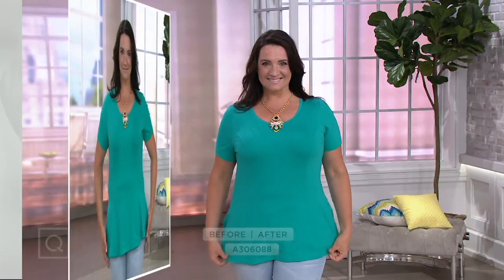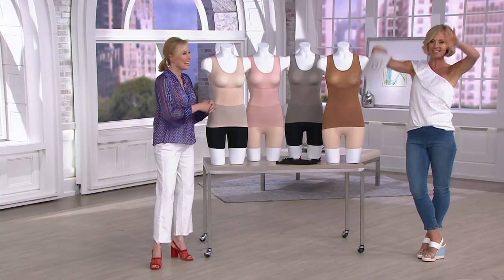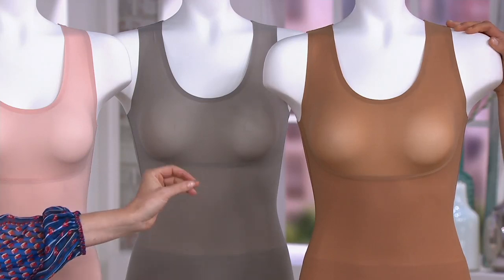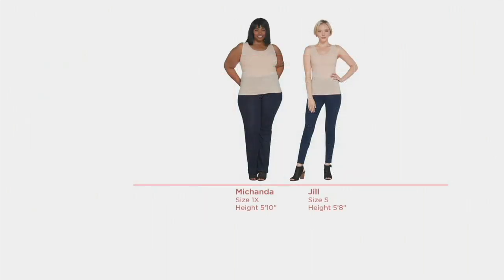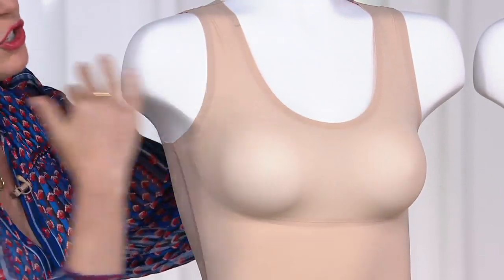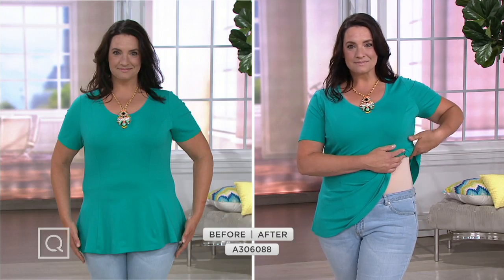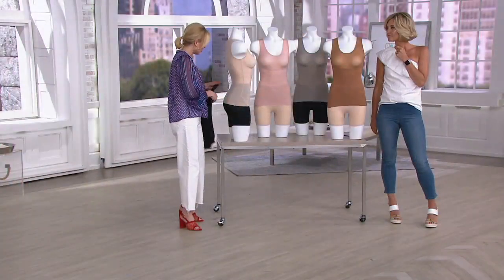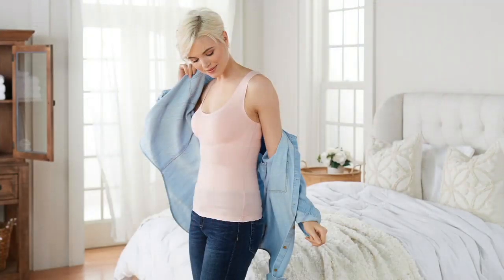Spanx Trust Your Thinstincts Tank Top on QVC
Spanx Trust Your Thinstincts Tank Top

How's this for smooth? Re-engineered for a better-than-ever fit, this bulk-free foundation piece features a bonded hem that resists rolling, sliding, and pinching. So all you reveal is your impeccable style. From Spanx&reg; Hosiery.